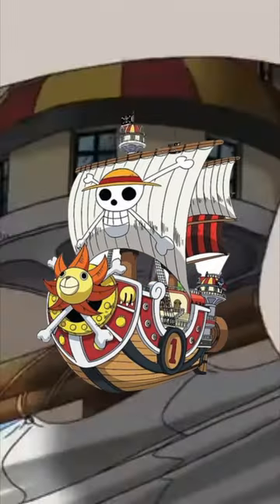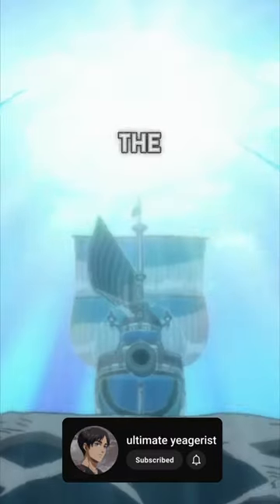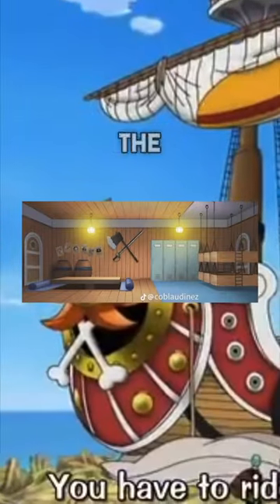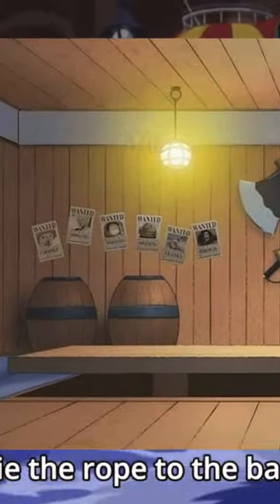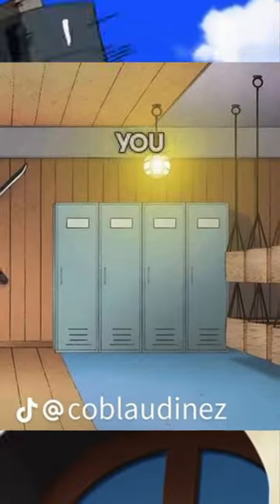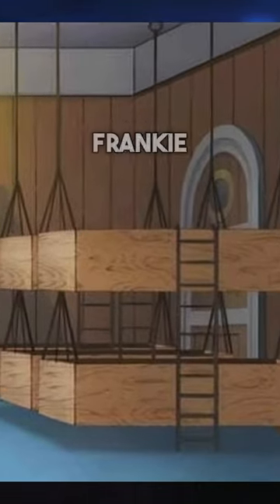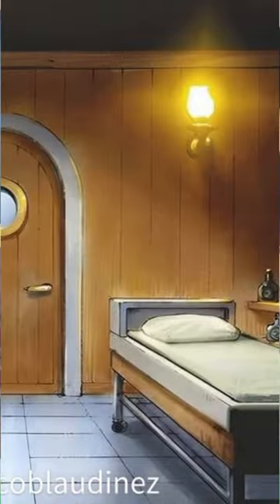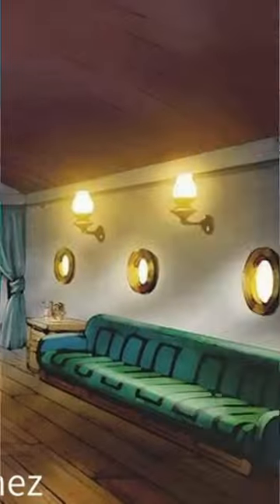The INSIDE of the Thousand Sunny is shocking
The sunny is actually insane